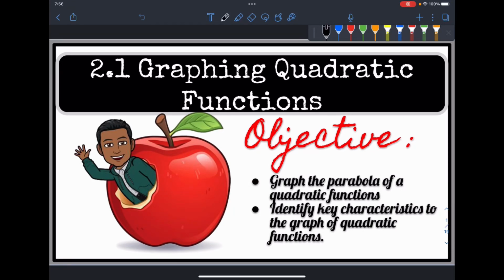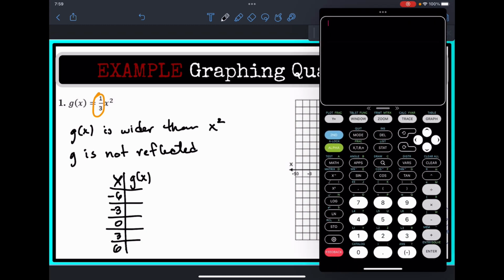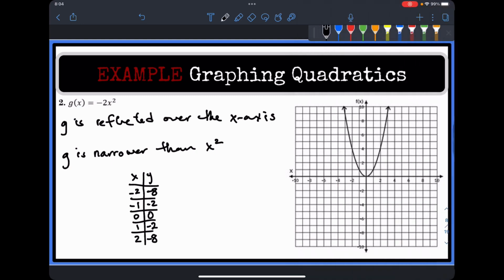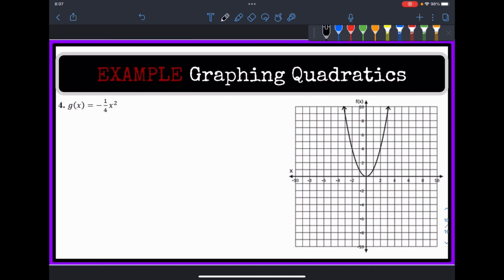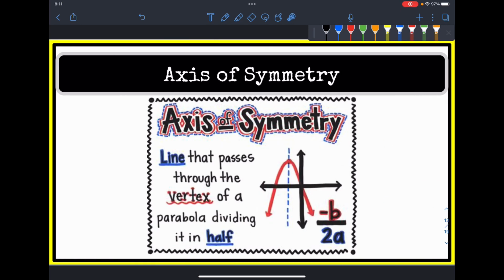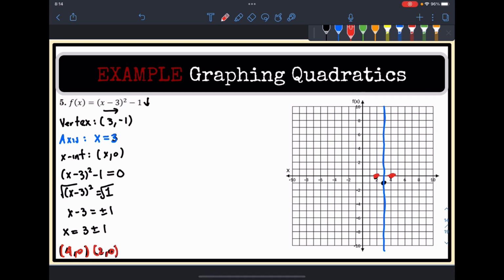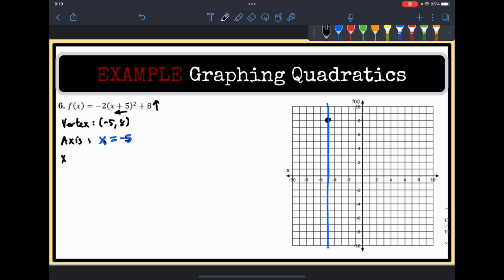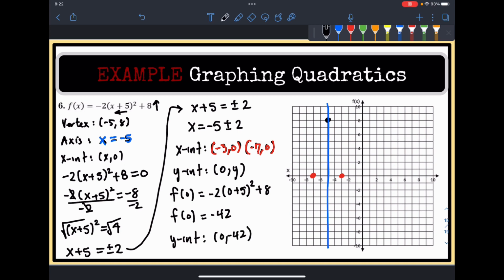2.1 Graphing Quadratic Functions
@ElProfePantera #2.1 Graphing Quadratic Functions